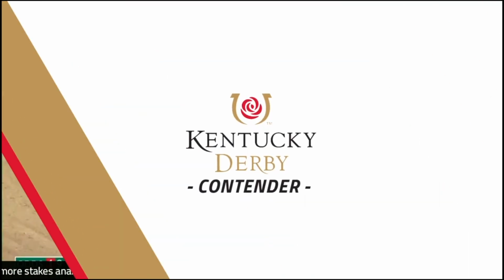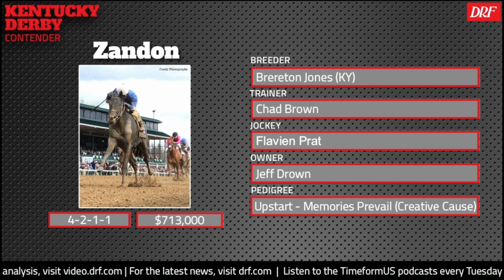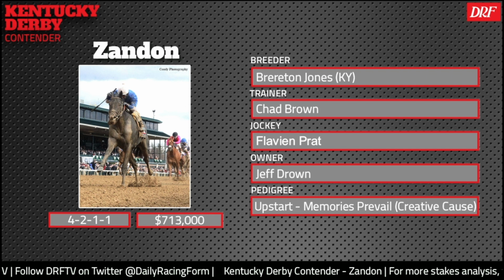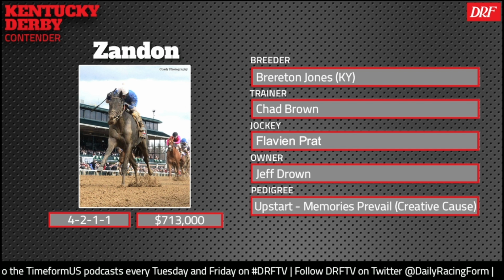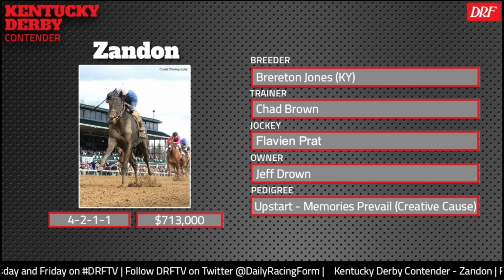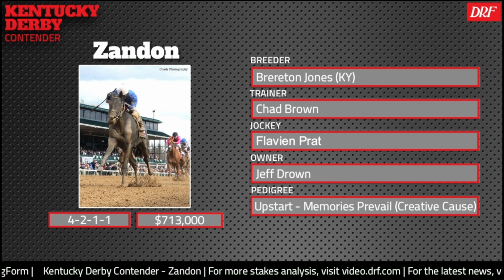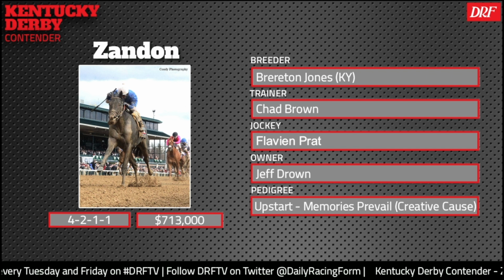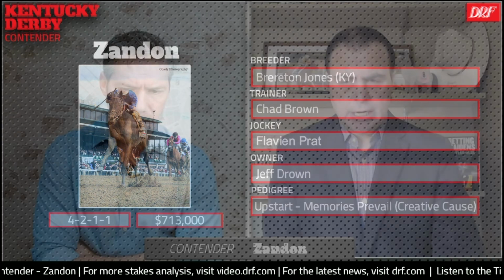Kentucky Derby Contender Profile 2022 | Zandon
Here's Dan Illman and Mike Beer with a look at Kentucky Derby Contender, Zandon.